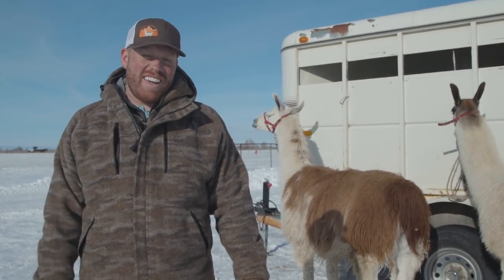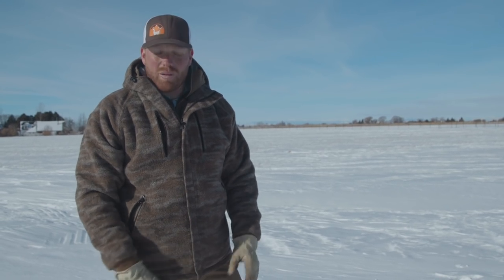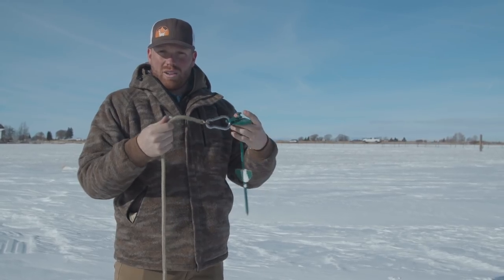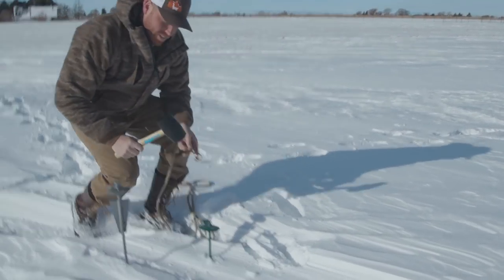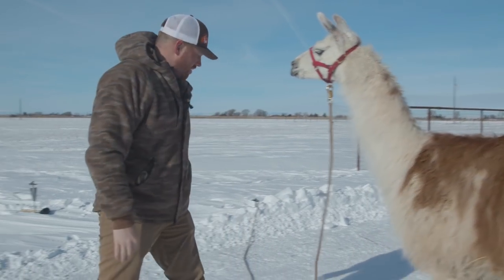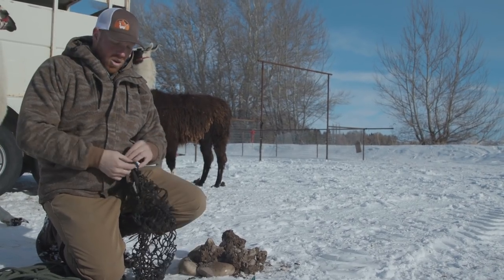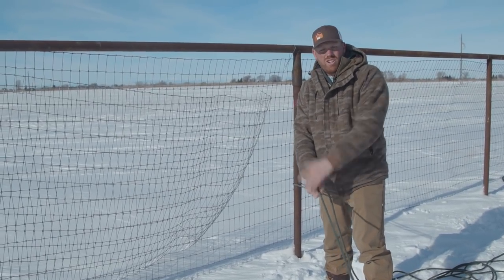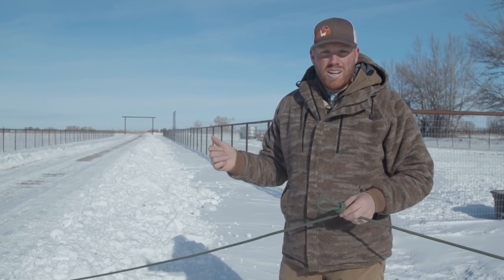Picketing Your LLamas - Ep.48 - Llama Life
In today’s episode we go over the different ways to stake out your llamas while at camp or when taking a break on the trail. Staking out your llamas is also commonly referred to as “picketing out your llamas” or “picketing your llamas”.  The idea of staking or picketing your llamas is very simple. It is a means of retaining your llamas while outside the pasture for long periods of time. Typically, we do this at trailheads, campsites and when taking a lunch break when using llamas for packing.

We did not cover all of the methods you can use for picketing your llamas in this video as there are numerous methods. We did however cover the most commonly used methods that have worked well for us over the years.

If you have any questions or comments please share in the description section below. We hope that this video was helpful to those new to llamas are those of you looking to get into llamas. Either way there are llamas in this video and who doesn’t like to look at some happy llama faces?